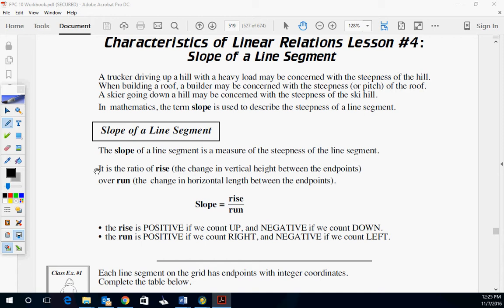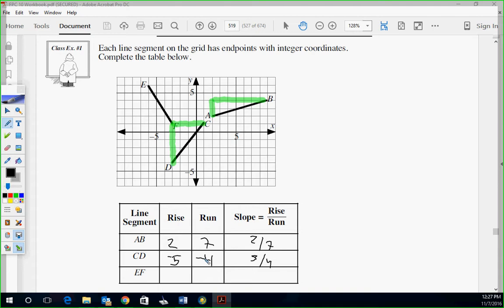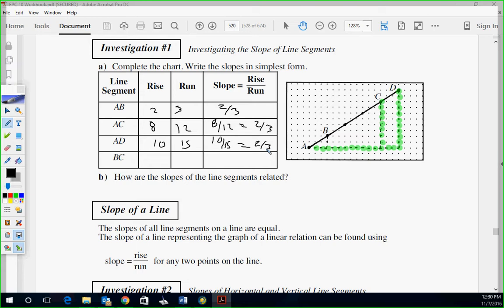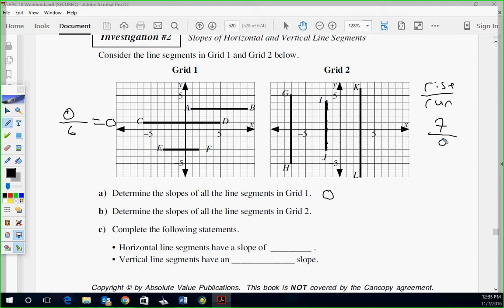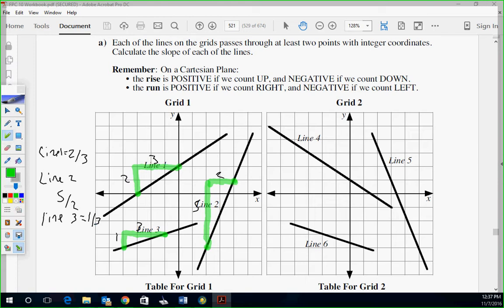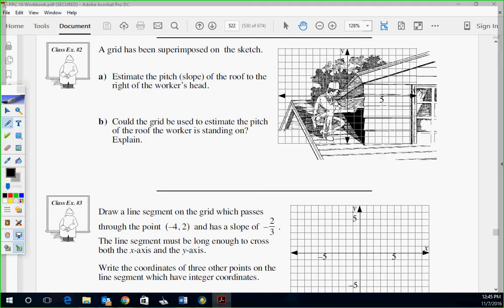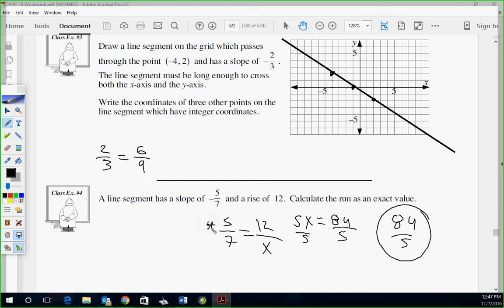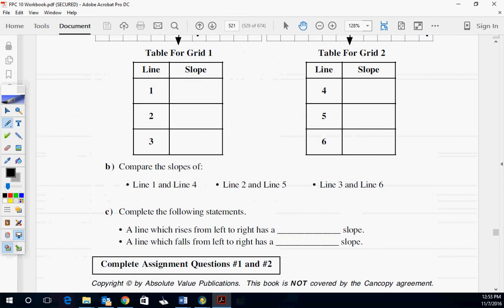Unit 4 Lesson 1- Slope of a Line Segment (Math10)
Slope of a Line Segment